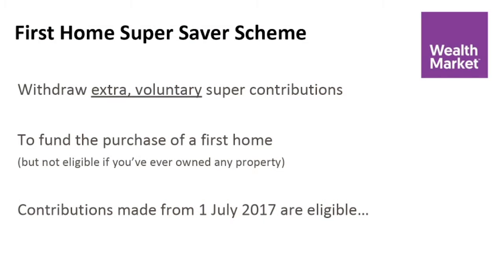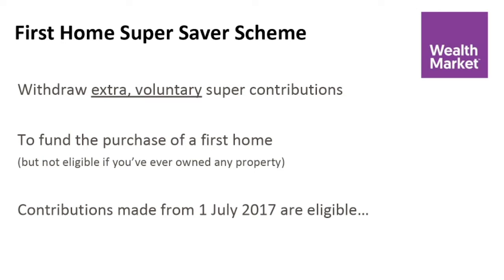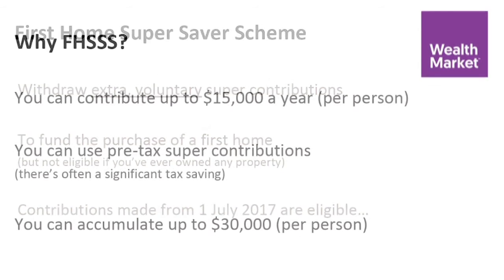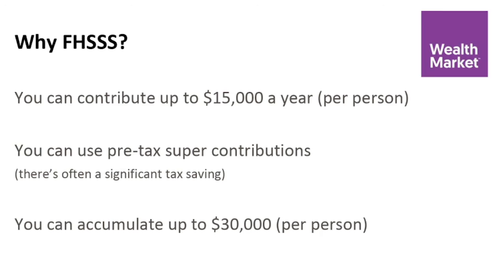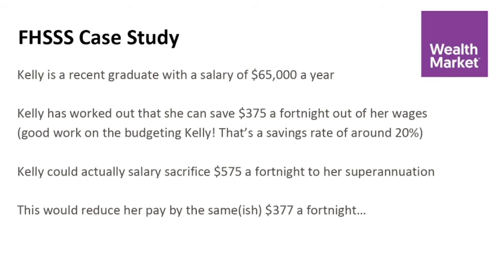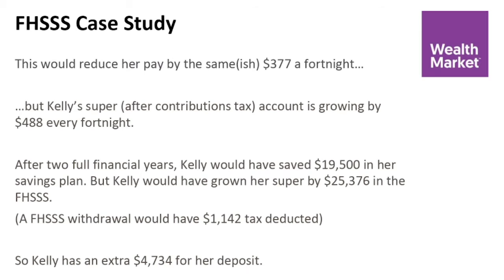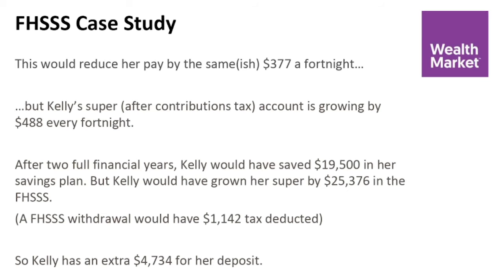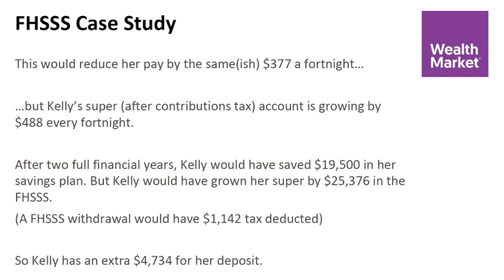First Home Super Saver Scheme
We spoke with Michael Miller from Wealth Market about the First Home Super Saver Scheme.